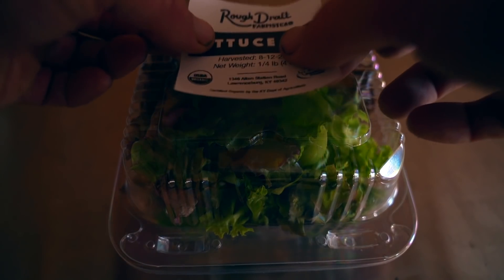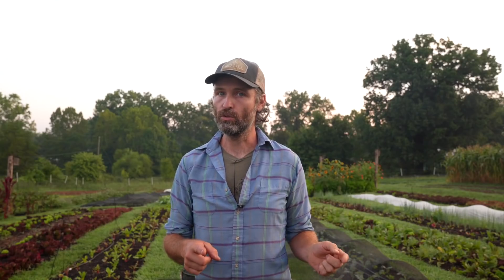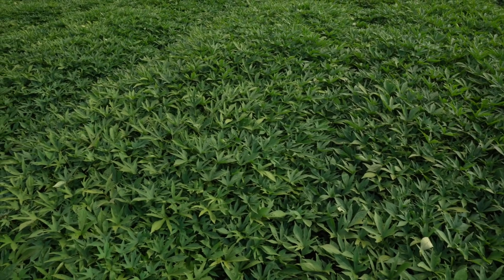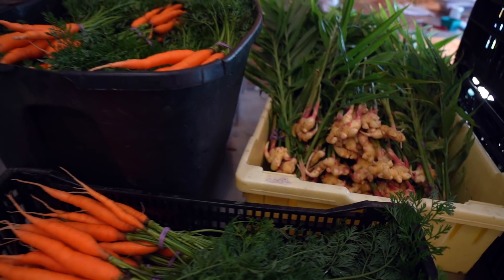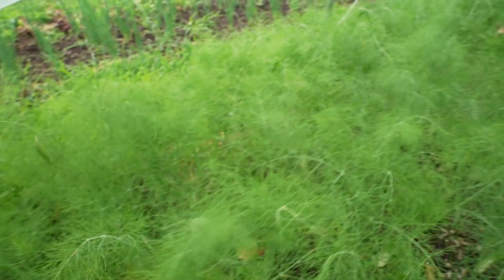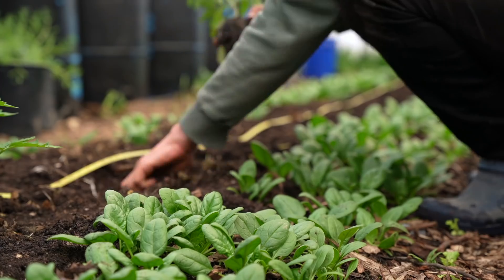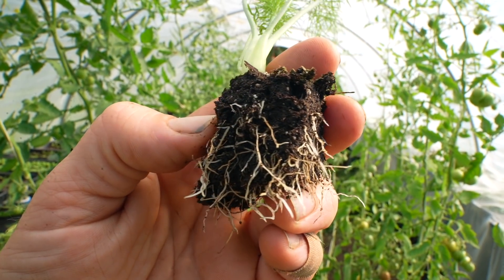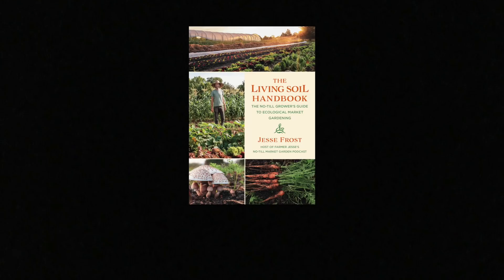The Soil Needs Plants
Hey all, this is the second in a mini-series we are doing on the 4 principles of soil health. This video was made possible in part through a grant from Southern SARE, and answers the following: why cover the soil with plants? How do plants assist with soil health? What are some forms of mulch for covering the soil? How does photosynthesis work? And more!

OUTSIDE OF United States: Our shipping is ridiculous but the book will be out in late August, just preorder from your favorite local retailer 🙌

This material is based upon work that is supported by the National Institute of Food and Agriculture, U.S. Department of Agriculture, under award number 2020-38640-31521 through the Southern Sustainable Agriculture Research and Education program under project number LS21-348. USDA is an equal opportunity employer and service provider.” The goal with this grant is to provide context and technical detail for the four principles of soil health.